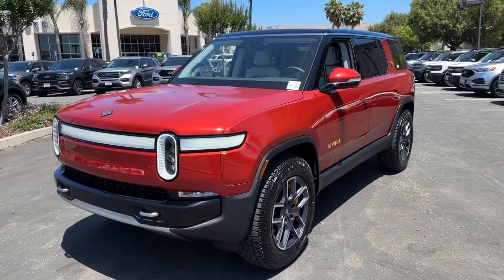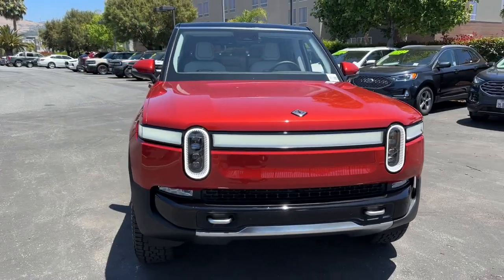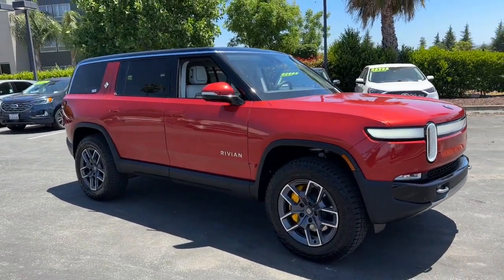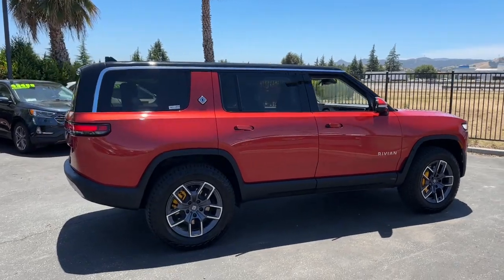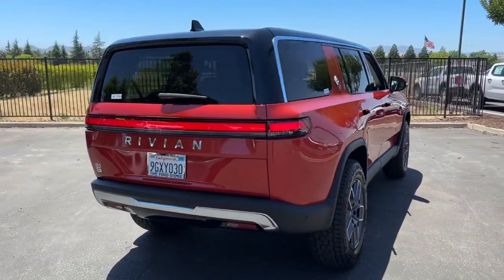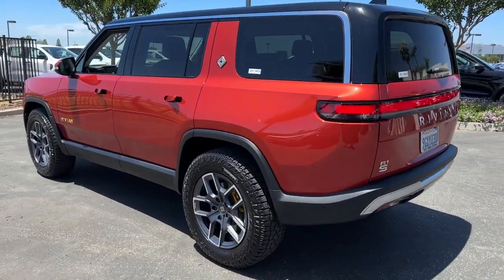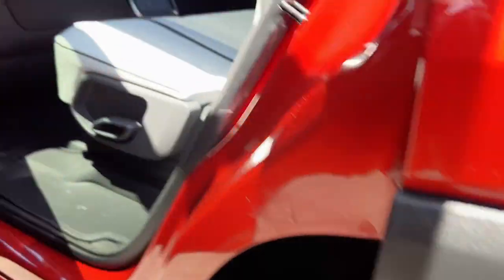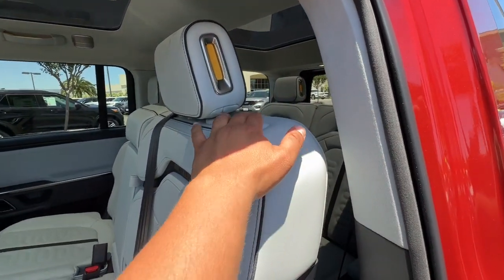2023 Rivian R1S San Jose, Morgan Hill, Gilroy, Sunnyvale, Fremont, CA 416579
2023 Rivian R1S Adventure

2023 Rivian R1S Adventure Orange CARFAX One-Owner.brbrbrWe put our best price online and on the car so you dont waste time and energy trying to figure out what youll actually pay. We sell high quality pre-owned vehicles at extremely low prices with out any games gimmicks or high-pressure tactics. We do business the way business should be done.